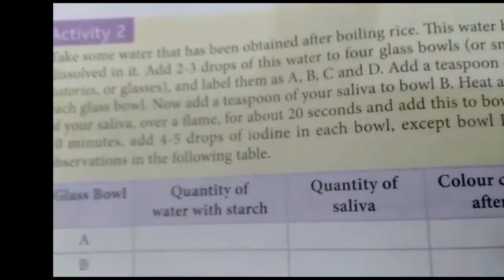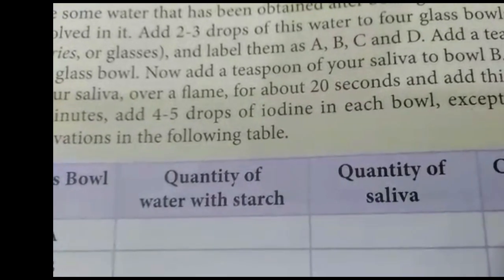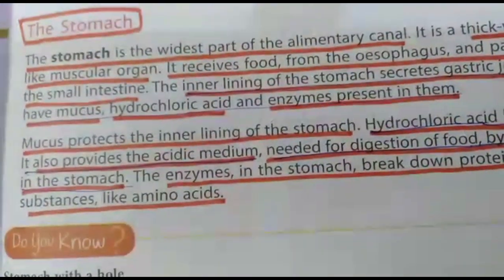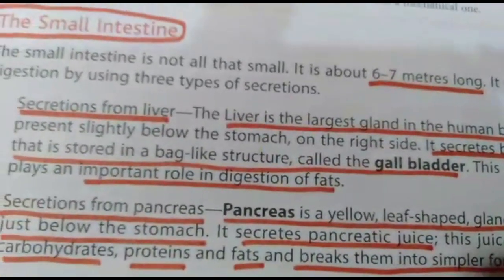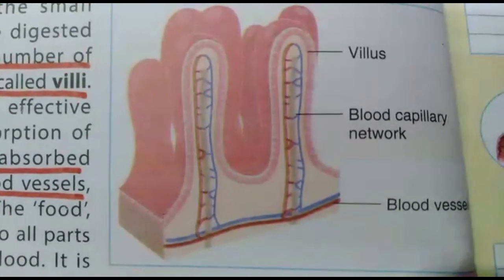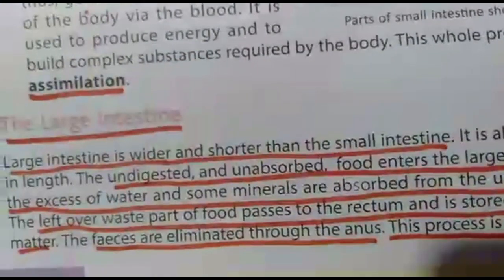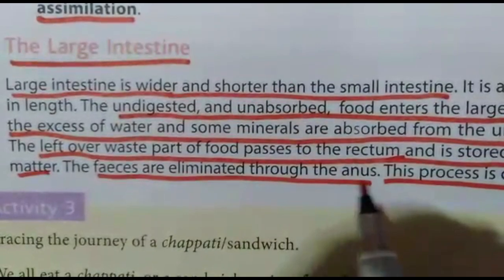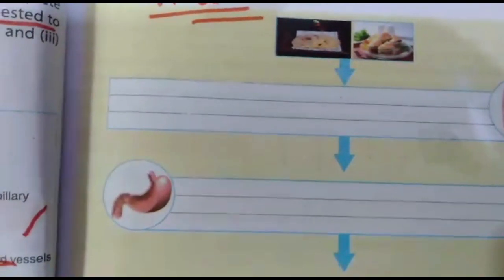Science Chp 2 for VII Mrs. Soni Kumari 23 April 2020